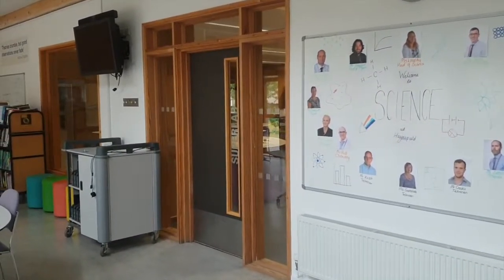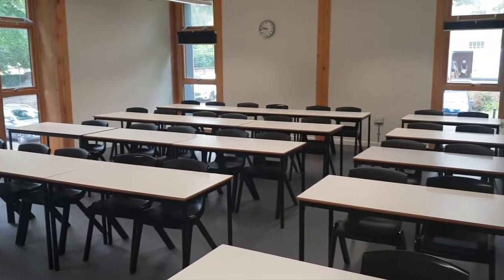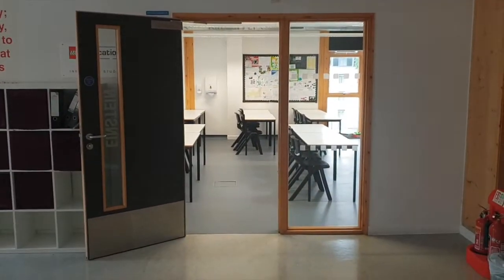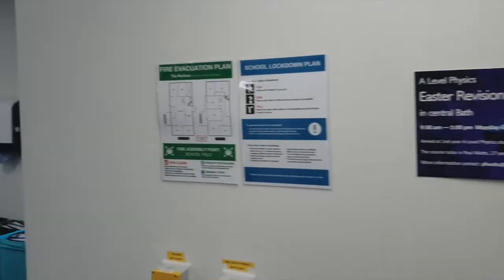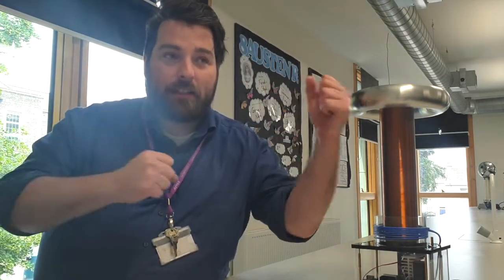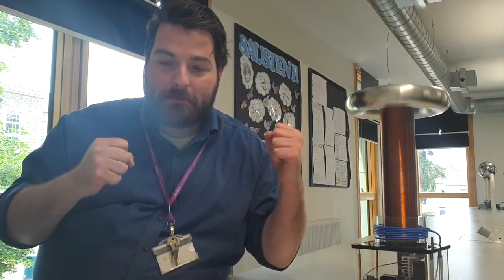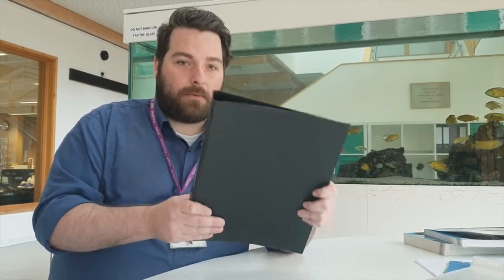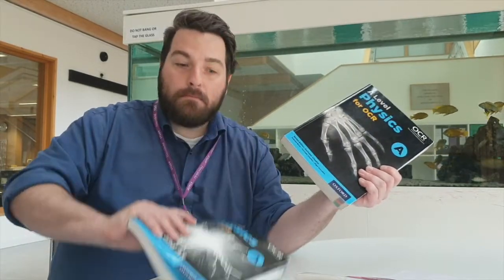Year 12 Welcome Video from Physics